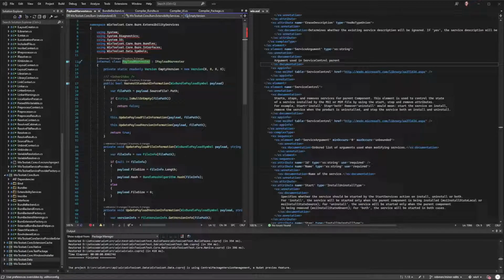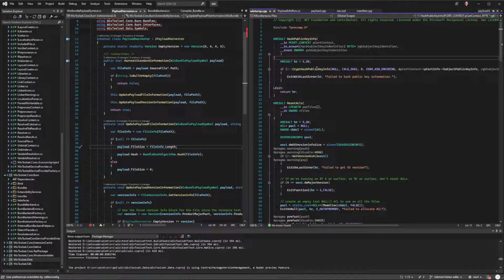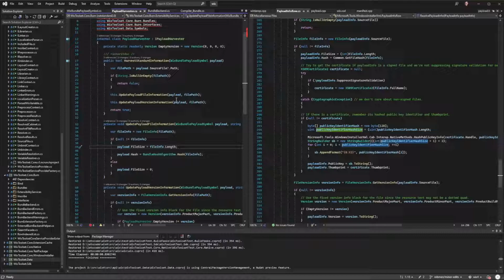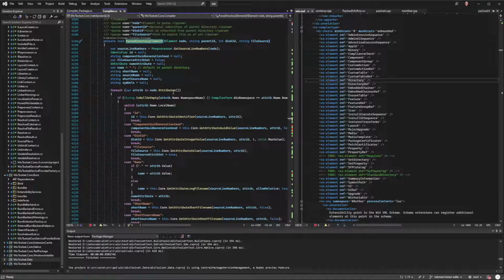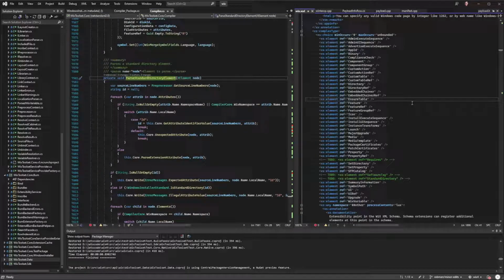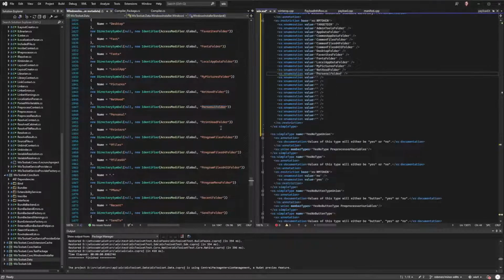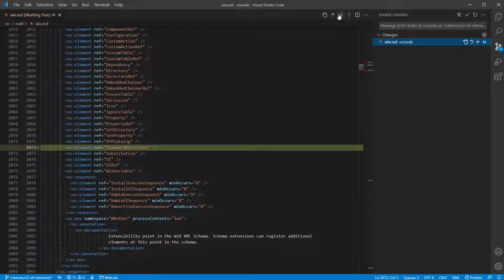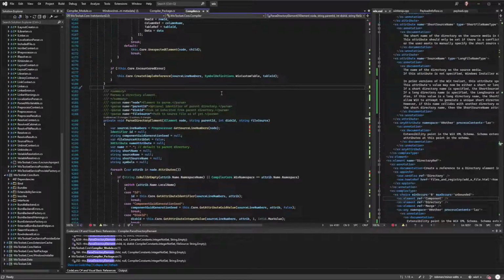Let's Code a Full 90 - Episode 2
Episode 2 -  where we'll commit our work from Episode 1 then tackle issue #6447. That will finish bringing back Authenticode support in Burn.